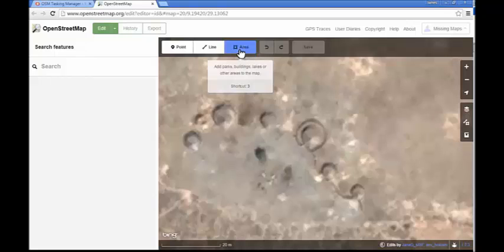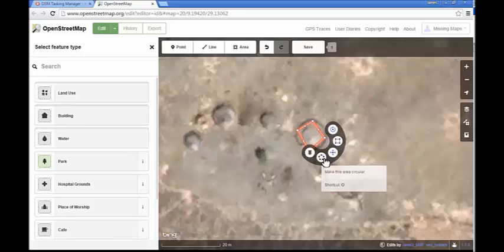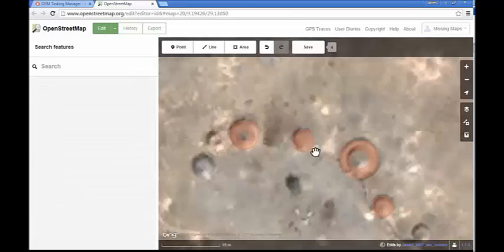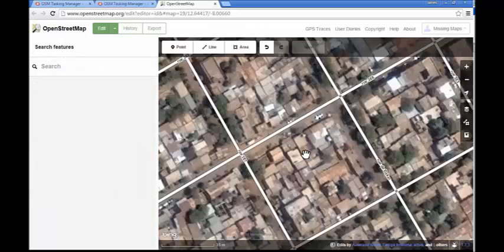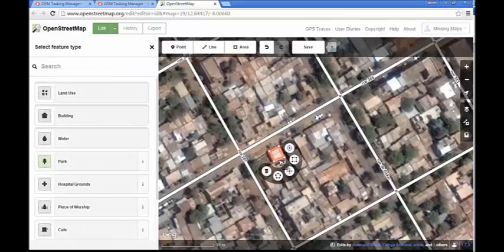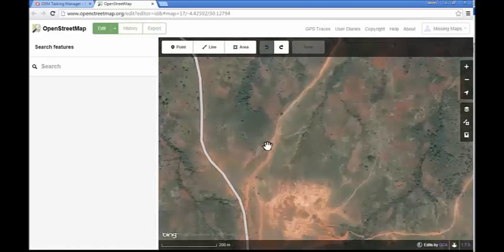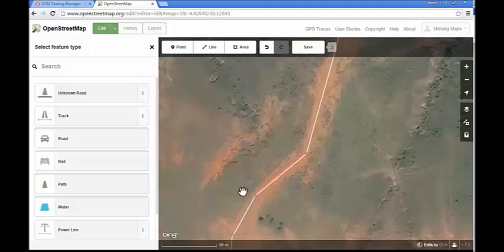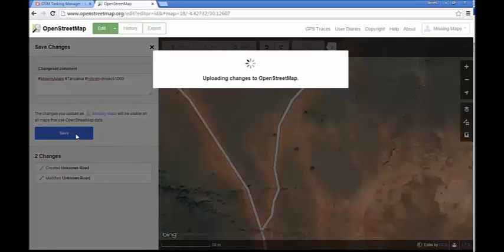3 Learn to map buildings and roads